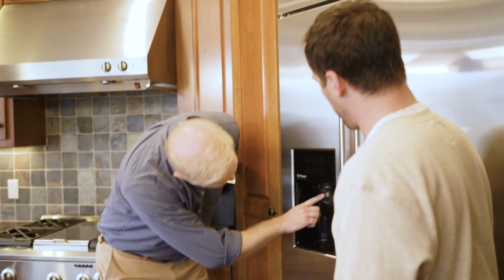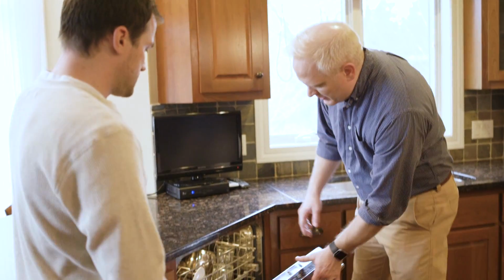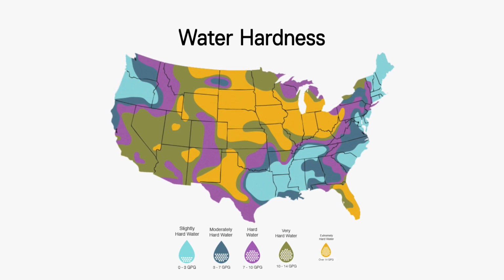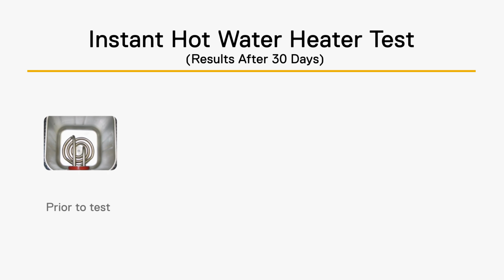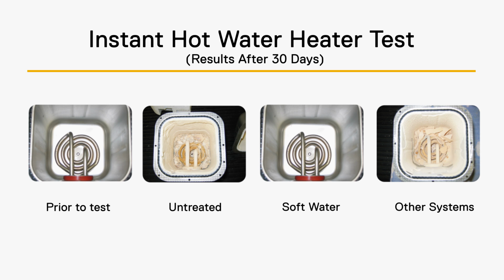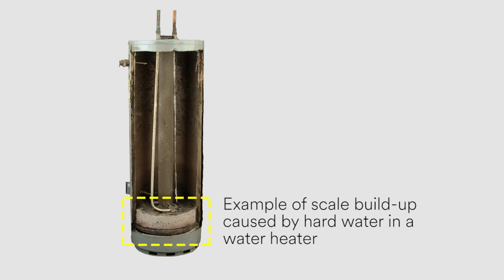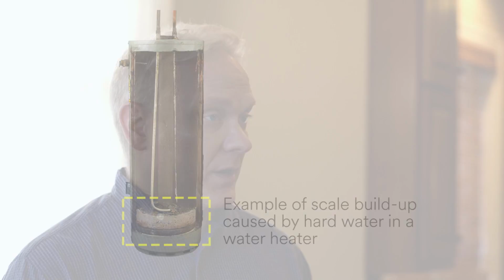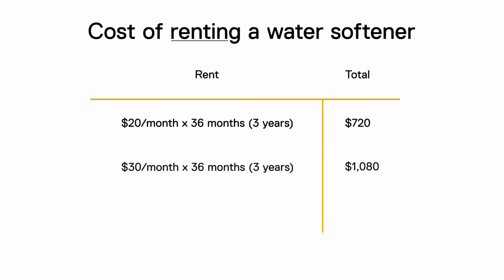How to Eliminate Hard Water Effects with a Whirlpool Water Softener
Enjoy the benefits of soft water throughout your home. You can purchase a Whirlpool water softener online at Lowe's: